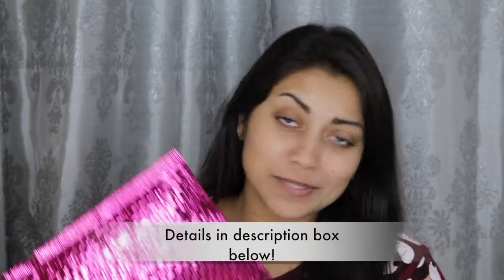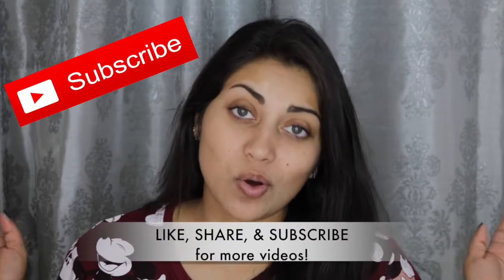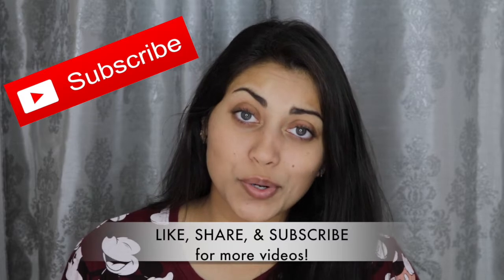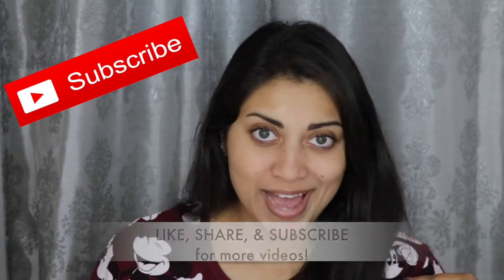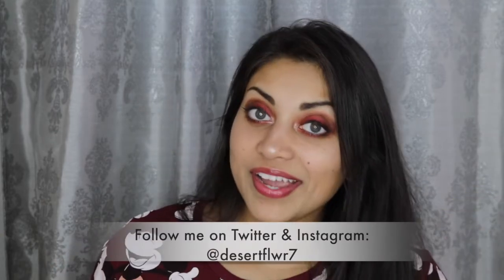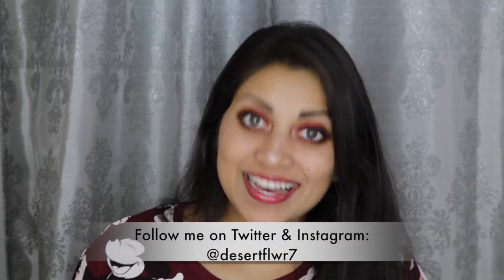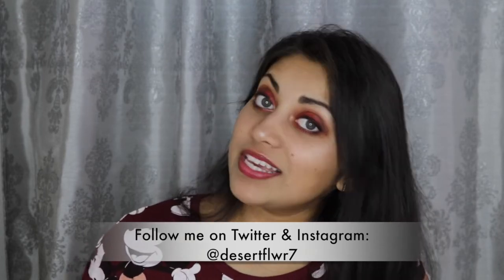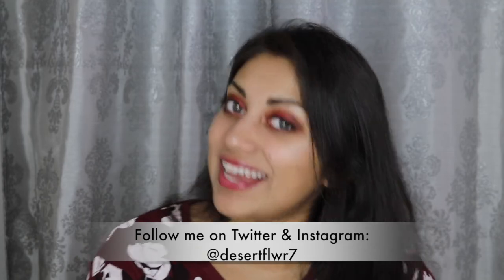August 2018 IPSY BAG (Try-On Style)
OPEN ME!!! :)

This is my Ipsy bag unbagging for August! I try out all of the products for you guys and let you know my first impression. What did you guys get??

What I'm wearing:
Top: BoxLunch